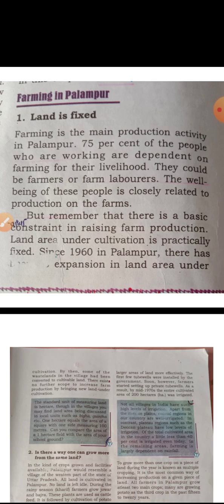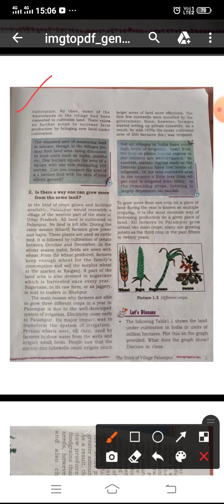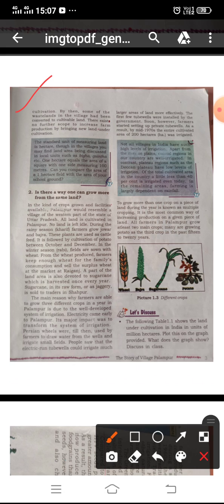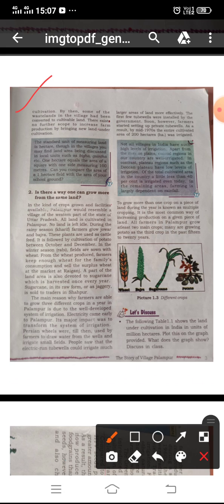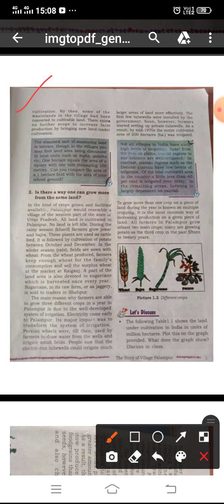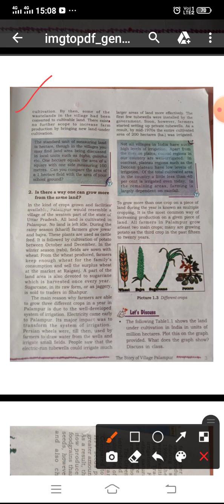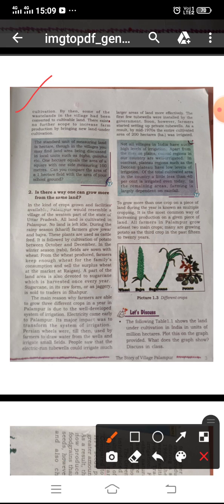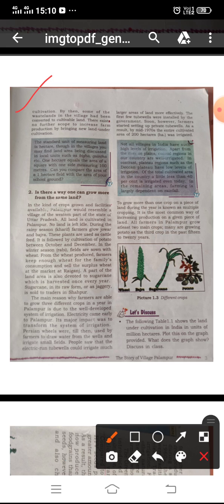The story of village palampur,2